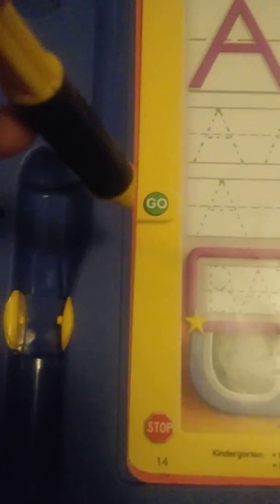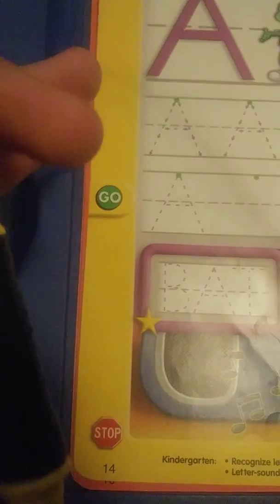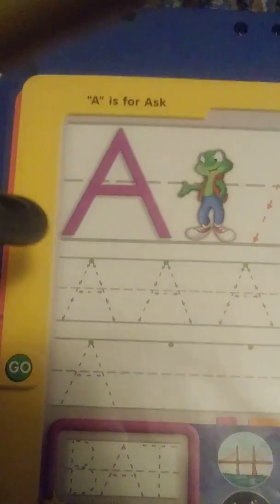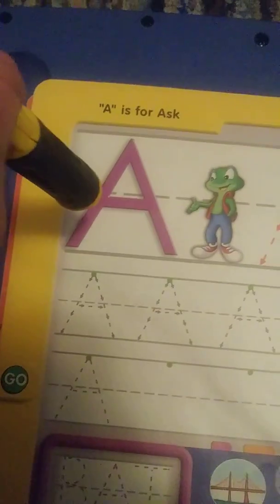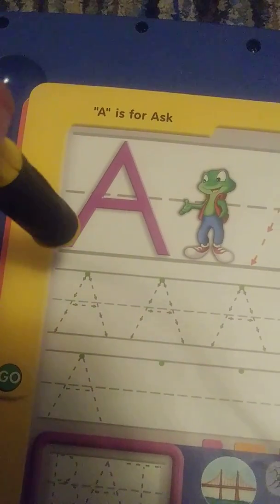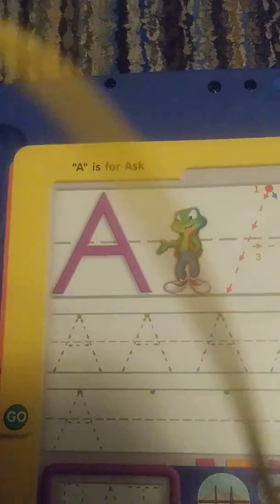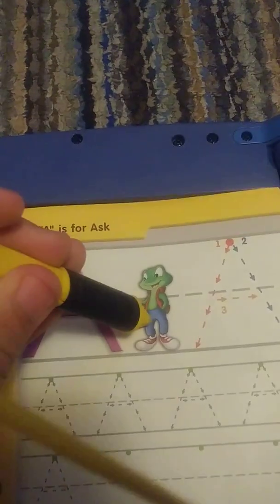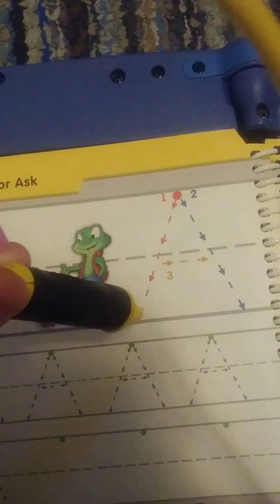LeapPad - Reading, Writing & Math - A is for Ask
A can also be for Aidan also.

Here on A is for Ask we try to draw the uppercase A and the lowercase A and tap on some songs and animals. We also play a game on it also. The yak was one of them to sing "Row, Row, Row Your Boat".